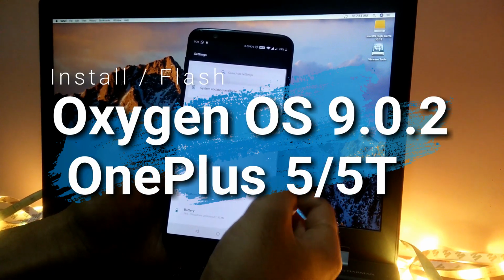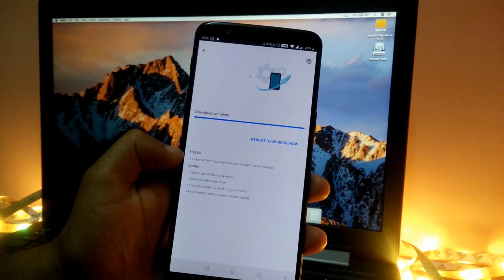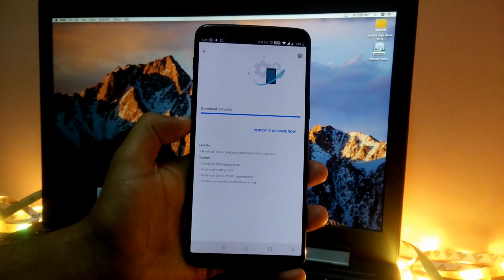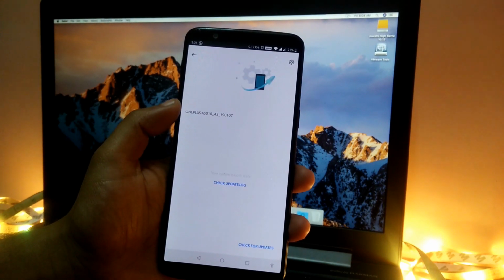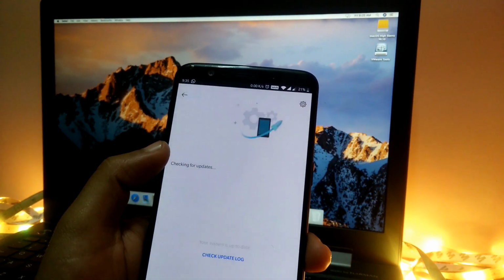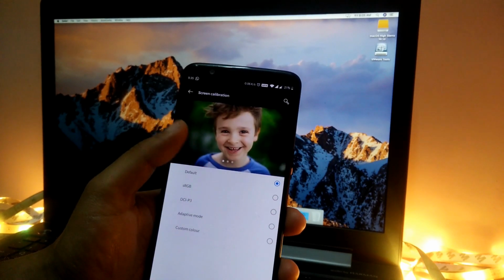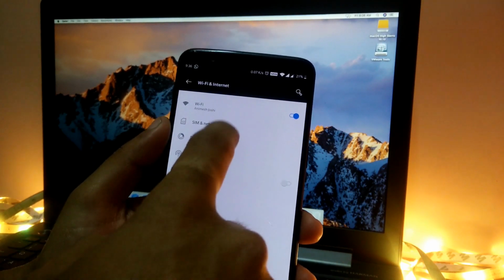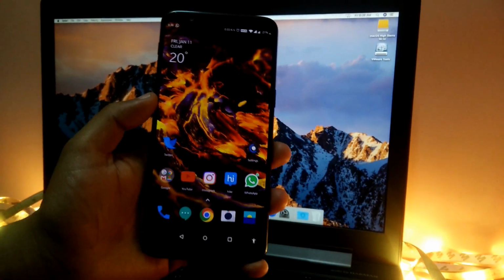Official | Oxygen OS 9.0.2 | OnePlus 5/5T | Stable | January 2019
Official Oxygen OS 9.0.2 update for OnePlus 5/5T with HotFixes